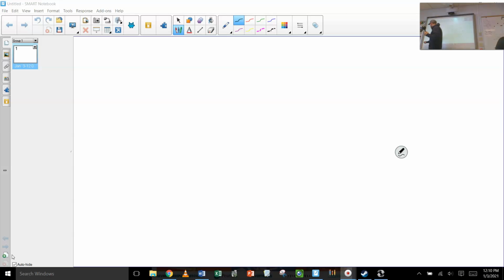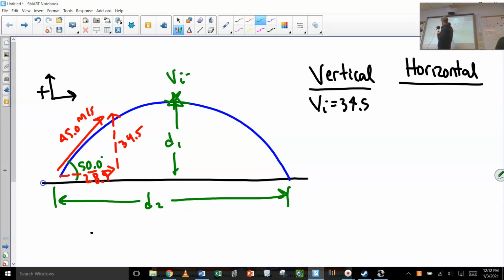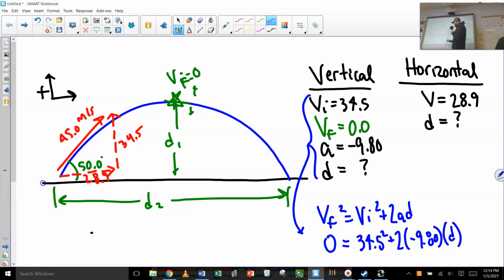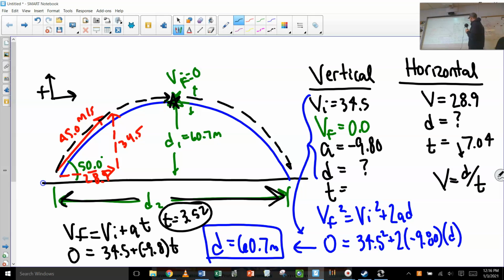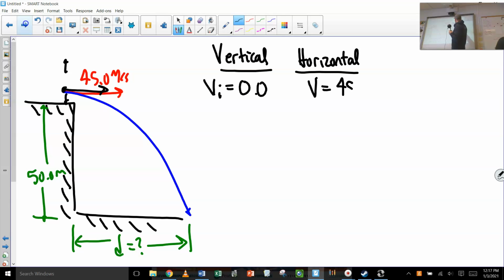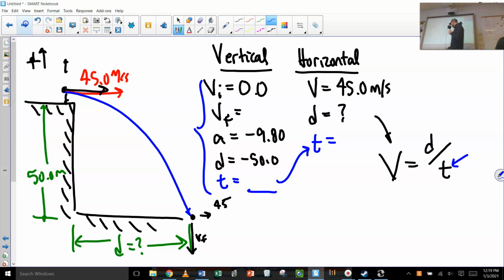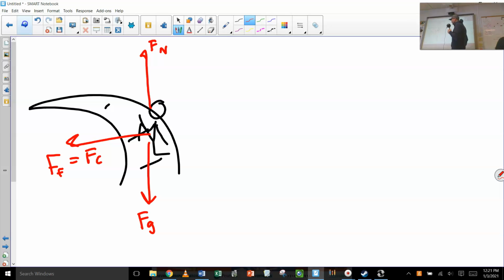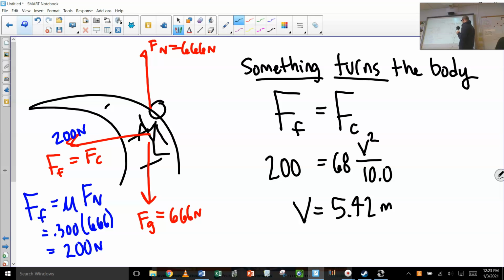Unit 6 Post-Holiday Review Problems Answer Key